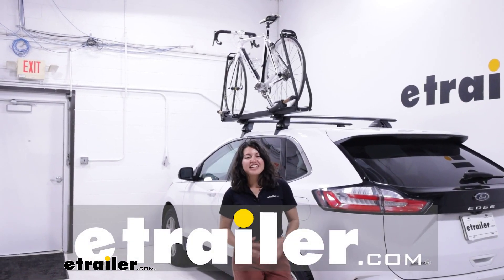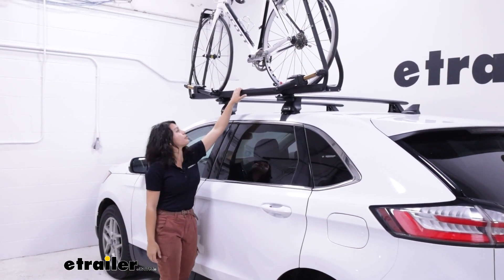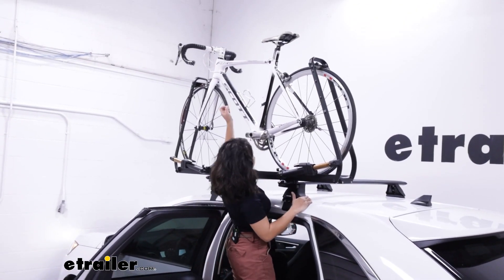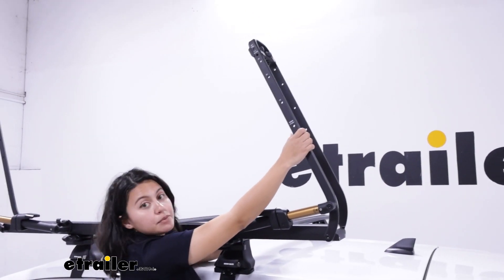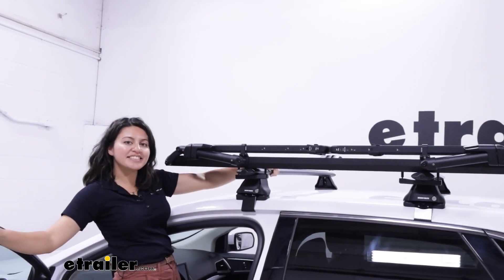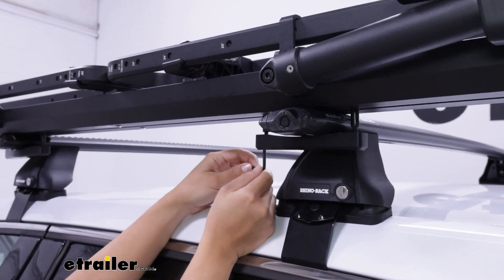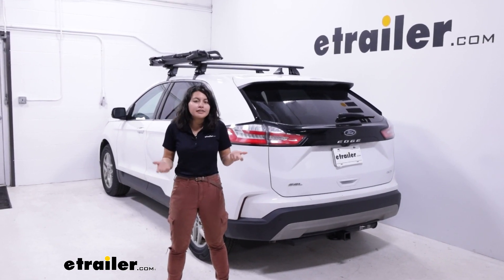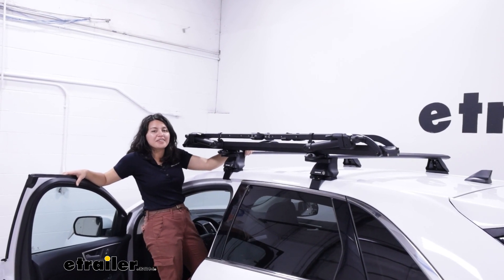etrailer | Setting up the Kuat Piston SR Roof Bike Rack for 1 Bike on your 2022 Ford Edge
Hi, everyone, it's Evangeline here at etrailer, and today, we have the Kuat Piston SR Roof-Mounted Bike Rack.  We're gonna take a look at how this bike rack fits our 2022 Ford Edge.  So if you need to carry around your bikes, and maybe you don't have a hitch receiver yet or cannot get one, then the next best option is to get a roof-mounted bike rack.  So if you already have a roof rack, you can put this onto your roof rack, it works with most rack systems, and then it has a unique dual wheel mounted design that makes it technically easier to carry around a bike on your roof.  We're gonna talk about that, but we're also gonna focus on our Ford Edge here today.  We'll talk about things like how high you have to reach to get to your bike, what types of bikes this can carry, and why you might consider this as an option.

So I'm about five feet tall, and roof-mounted bike racks are not ideal for me, just because of how far I have to reach to get to the bike.  There are some things you can do that make it easier though, one is I do recommend mounting it to overhang.  That way, it's closer to the end of your vehicle, and you don't have to reach as far onto your roof.  Also, you do have some things here that make it easier like your pistons, so you have your front and your rear wheel mounts that are activated by these levers.  So these are one-touch piston systems, so it's gonna help you out with getting your bike, because then, rather than having to pull a strap and activate a lever, you just hit one of the pistons with one hand, hit the other lever with the other hand, and now, you have clearance for your bike.

This way, all you need to focus on is getting it up and over your rack, and now you can go for a ride.  This technically has a weight capacity of 67 pounds for your bike.  Now, that's more useful if you use the hitch adapter to put it into your hitch receiver, but if you want to lift the heavy electric bike onto your roof, it's nice to know that this has the capability, be mindful though of your actual roof weight capacity.  This can also accommodate fat tire bikes.  The maximum tire width capacity is up to five inches, you do have an adjustment knob up top, so you just pinch, and slide for your different tire sizes.

Compared to the Piston Pro X, which is the hitch-mounted version, what's unique to the roof bike rack version, which is the SR, is that you have the latches here to make sure that your mounts are secured.  So that way, even if someone presses the lever or activates the bike rack, as long as these are in place, it's secure.  The way to get it out is you just press down on the entire system, and then it pops right back up.  So that way, you know even with it on your roof, you don't have to worry about it.  At the end of the rack there is a cable lock, so this is designed to go around your bike's frame and into the center of the rack for security.

If you have other Kuat accessories, it's nice to know that most of them have lock cores where you can secure them, just remember for the center to keep those keys on hand, and that way, you don't have to deal with a separate cable lock that will just wave around in the wind.  Another security feature is how it clamps to your crossbars.  So this utilizes a nut and a bolt system, so it goes into the T-track and is secured underneath, use a special Allen key to secure those bolts.  So with this, you can loosen or tighten your clamp.  This is a metal clamp as well, so you know it's strong and it is sturdy, and it will hold onto your vehicle's crossbars.  There's a bunch of different options out there.  If you've seen fork-mounted bike racks, you know that people often have to remove their front wheel in order to get it onto the roof.  It's nice, because that's a lighter way of doing it, but it takes a long time, because then you have to take off your front wheel and reinstall it.  So this allows you to just put your bike onto your roof and start driving.  Once you get to the trail, you just grab your bike and go, it's a very quick solution for roof mounting your bikes.  The downside to it is really just you have to reach it, and it' also the weight you're gonna have to lift up onto your roof before you're ready to go.  There's really pros and cons, I always recommend getting a hitch-mounted bike rack if possible, but I also understand that there's different reasons you may not be able to do so, maybe you're tow